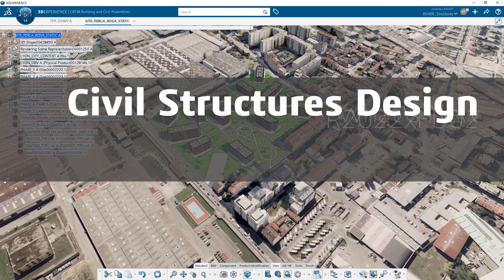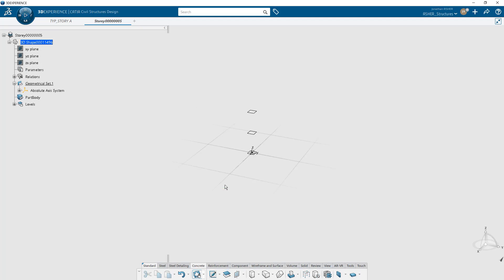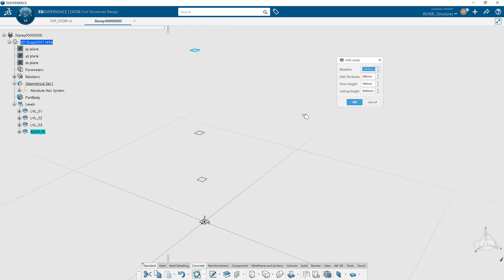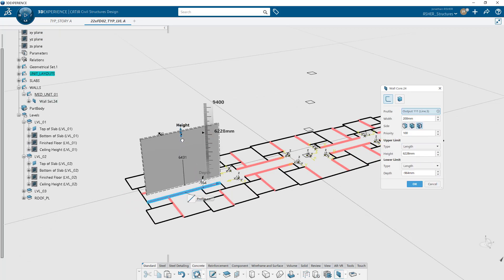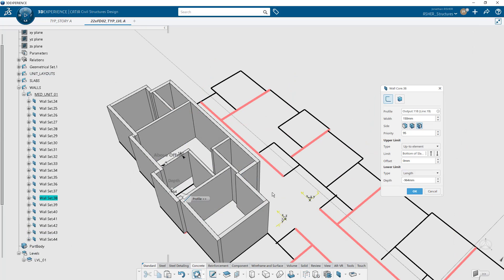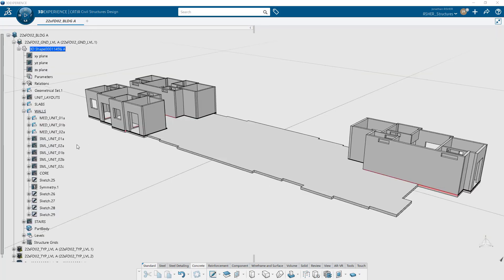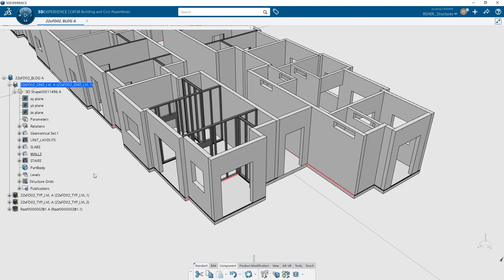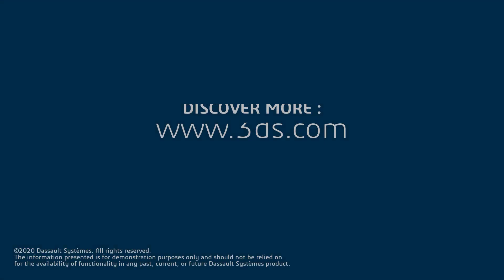What's New for Buildings in 22xFD02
In R2022x FD02, 3DEXPERIENCE CATIA has three new building features in the Building and Civil Structures Design application to improve productivity and expand your design and engineering capabilities: Levels, Walls (and wall openings), and Slabs (and slab openings).

The new levels feature automates the creation of a set of planes that represent building stories. Each level set is composed of 4 planes (top of slab, bottom of slab, finish floor and ceiling) and can be modified individually, as a story or as a complete set. They can be created by parameters, by existing planes, by importing an Excel table, or by selecting an existing building that has been imported from an IFC file.

The new wall and slab features are both based on volumetric geometry, similar to what you would find in the volume tab of the Building 3D Design application. The wall can take either a centerline or volume as input, then has a number of parameters available to position the wall. Take a look at the priority parameter - with this value you can control how the intersections of walls are managed at wall corners.

Another very powerful aspect of the new wall and slab feature is integration with Object Types and Component Based Design. As seen at the end of the video below, if an Object Type is present in the database, you can add the Object Type to the wall feature, if the Object Type contains an User Defined Feature, it will automatically instantiate the UDF and display it's parameters within the wall dialog box. The Change LOD command will then instantiate the Engineering Template if the Object Types contains one. There are a few rules to creating Object Types for walls and slabs, notably what inputs are required for the UDFs and Engineering Templates, we'll make a post in the future explaining how this needs to be done. Nevertheless, this is an extremely powerful way to link a concept design model with a detailed model for construction, especially when you consider this can be combined with IFC models imported "For Design."

Find these enhancements in the Building Designer and Building Design Engineer roles.

For more information about What's New in 22xFD02 for CATIA Construction, check out the summary